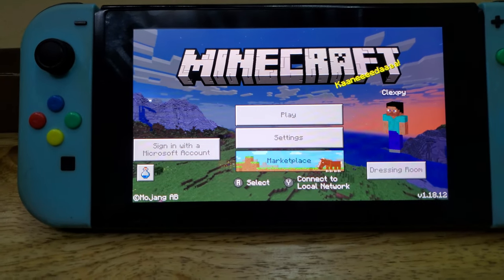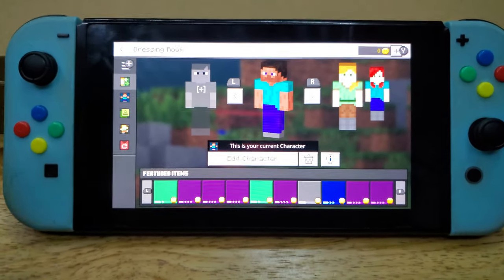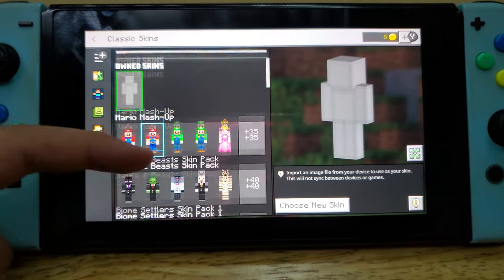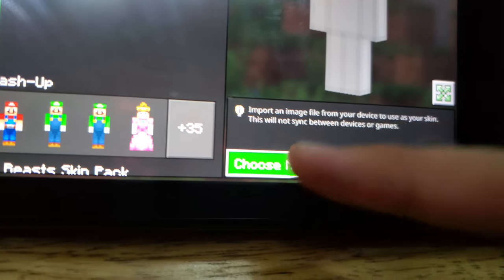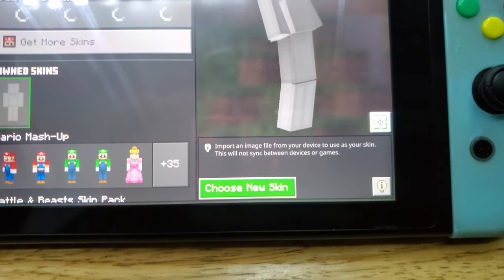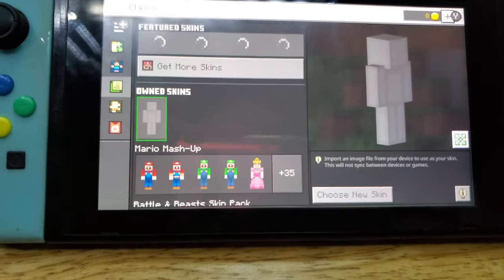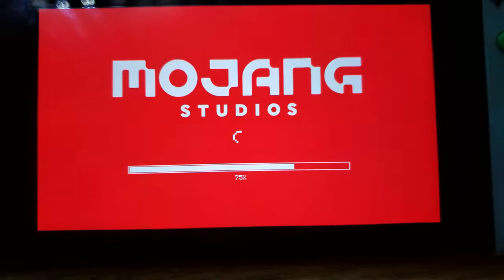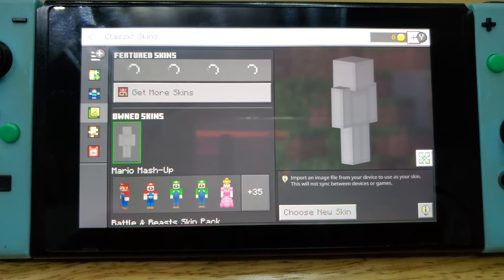Minecraft Import Button (Custom Skins) Not Working For Bedrock Explained